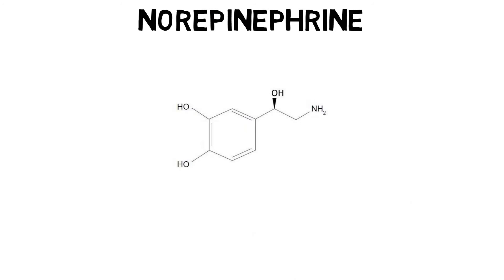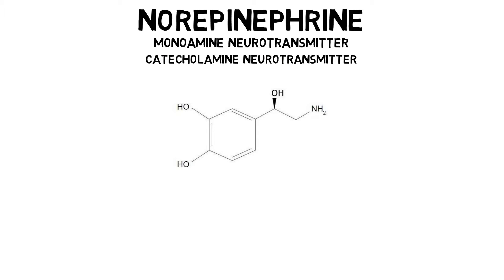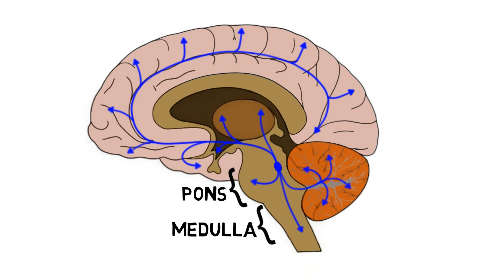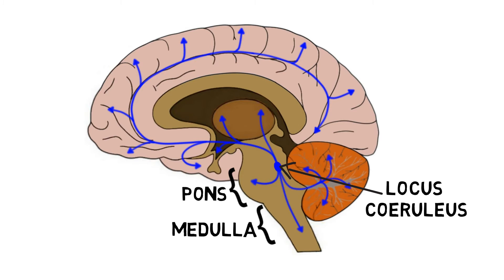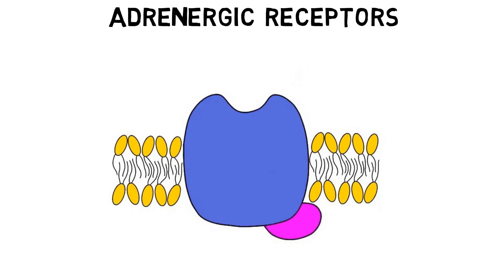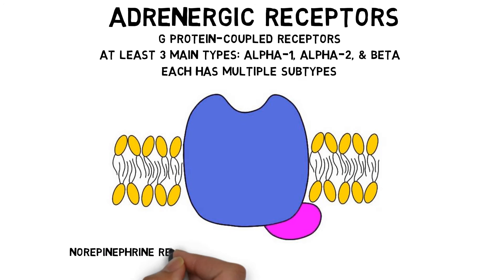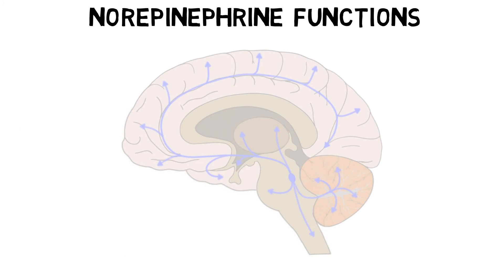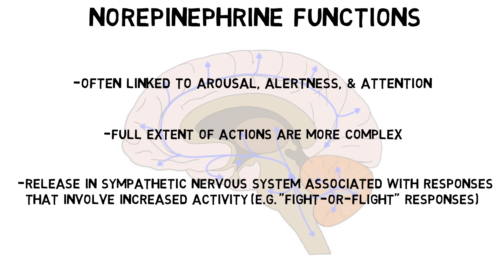2-Minute Neuroscience: Norepinephrine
Norepinephrine, also known as noradrenaline, is a neurotransmitter and hormone that plays critical roles in the function of the nervous system. In this video, I discuss norepinephrine synthesis, where norepinephrine-producing neurons are concentrated, norepinephrine receptors, and the functions of norepinephrine.

TRANSCRIPT:
Norepinephrine, also known as noradrenaline, is a monoamine neurotransmitter, a term that refers its chemical structure and the fact that it’s derived from an amino acid. It is also a catecholamine, a term that again refers to its chemical structure and the fact that it contains a catechol nucleus. Norepinephrine also functions as a hormone. It is synthesized from dopamine in a reaction catalyzed by the enzyme dopamine beta-hydroxylase.

Norepinephrine-producing neurons in the central nervous system are primarily concentrated in the pons and medulla. The most prominent of these groups of neurons is a nucleus called the locus coeruleus, which is the main site of norepinephrine production for the central nervous system. Norepinephrine is also the primary neurotransmitter used by the sympathetic nervous system, and is found in clusters of sympathetic neurons located near the spinal cord known as sympathetic ganglia. It is also released from the adrenal glands as a hormone.

Norepinephrine acts on g protein-coupled receptors referred to as adrenergic receptors or adrenoceptors. There are thought to be at least three main types of adrenergic receptors, alpha-1, alpha-2 and beta-adrenergic receptors, each of which has multiple subtypes. Norepinephrine is removed from the synaptic cleft by a transport protein called the norepinephrine transporter.

Like any neurotransmitter, the actions of norepinephrine depend on the type of receptor it activates, and where that receptor is located. Thus, although norepinephrine in the central nervous system is frequently associated with arousal, alertness, and attention, the full extent of its actions are more complex. Its release in the sympathetic nervous system is typically associated with responses linked to increased activity, like elevated heart rate and blood pressure.

References:

Bylund DB. Adrenergic Receptors: Historical Perspectives from the 20th Century. In: Perez DM, ed. The Adrenergic Receptors. Totawa, New Jersey: Humana Press, Inc.

Szabadi E. Functional neuroanatomy of the central noradrenergic system. J Psychopharmacol. 2013 Aug;27(8):659-93. doi: 10.1177/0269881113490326.

Tank AW, Lee Wong D. Peripheral and central effects of circulating catecholamines. Compr Physiol. 2015 Jan;5(1):1-15. doi: 10.1002/cphy.c140007.

Wehrwein EA, Orer HS, Barman SM. Overview of the Anatomy, Physiology, and Pharmacology of the Autonomic Nervous System. Compr Physiol. 2016 Jun 13;6(3):1239-78. doi: 10.1002/cphy.c150037.